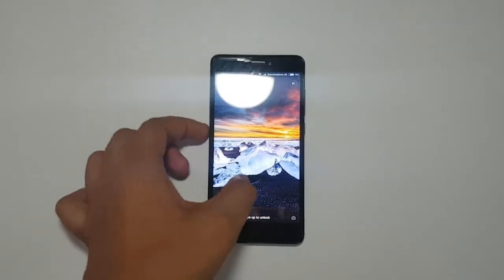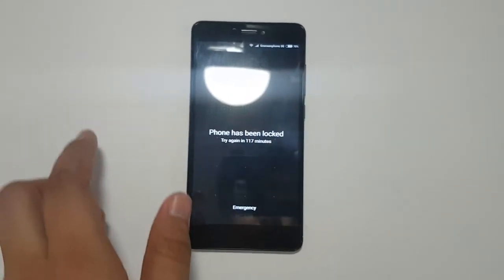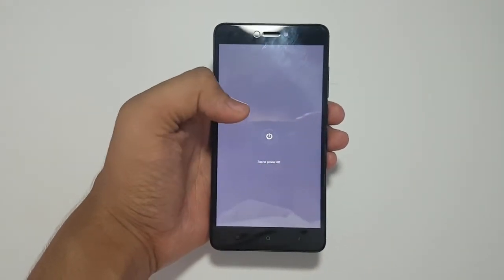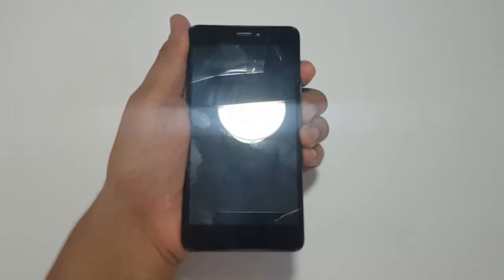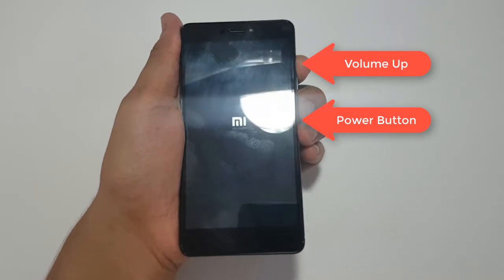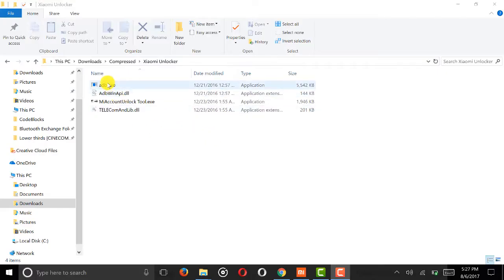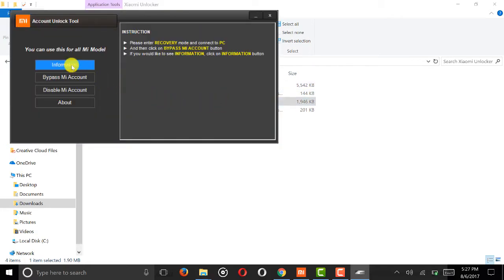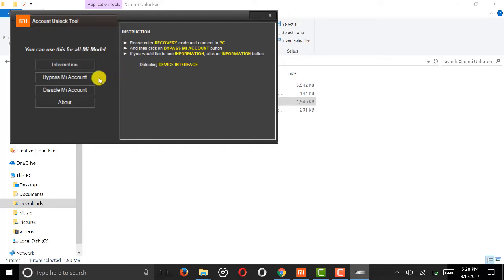How to Unlock Xiaomi Note 4x(Snapdragon) Forgotten Password/Pin/Pattern by Factory Resetting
This show you how unlock a Snapdragon version of Xiaomi Note 4/4x forgotten Password/Pin/Pattern by Factory Reset.

If you forget password or tried wrong password or pattern multiple times, then you will have to follow this video. It's very easy and takes 5-10 minutes only.

And download Xiaomi PC Suite from their website.